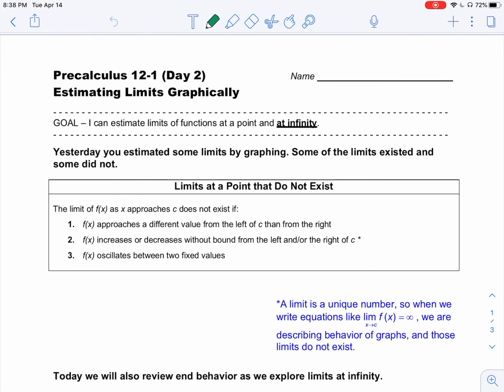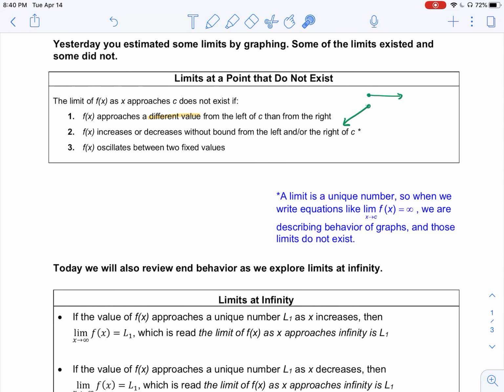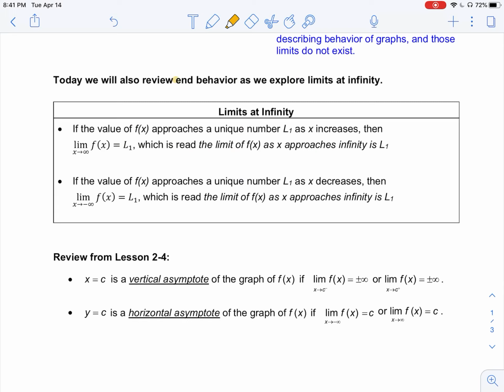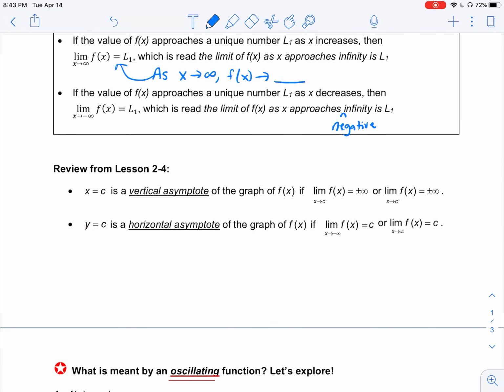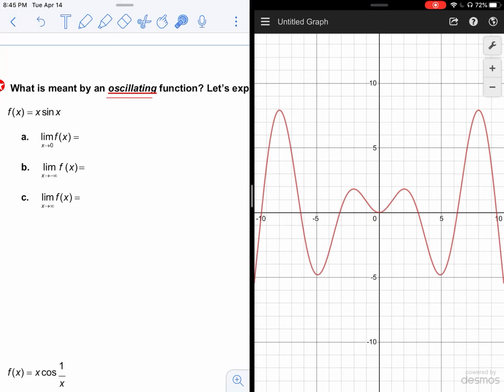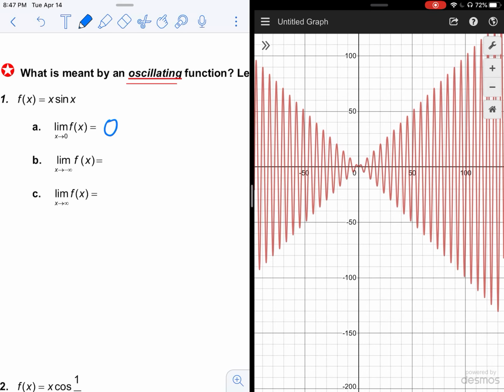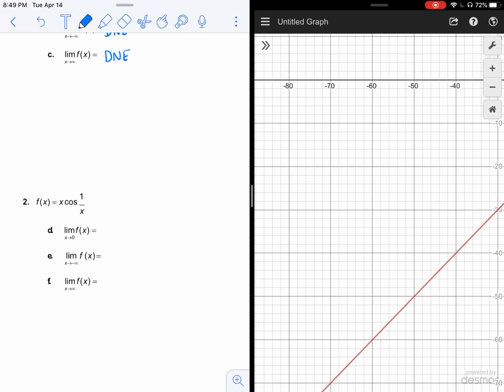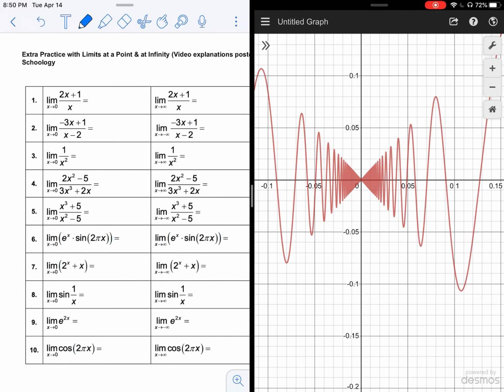Precalc 12.1 (Day 2) Guided Notes - Estimating Limits Graphically